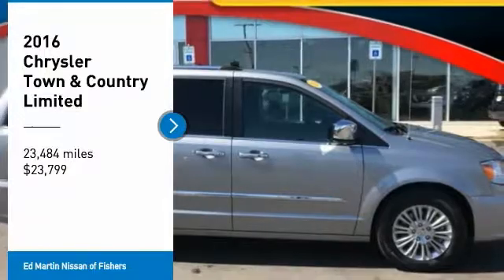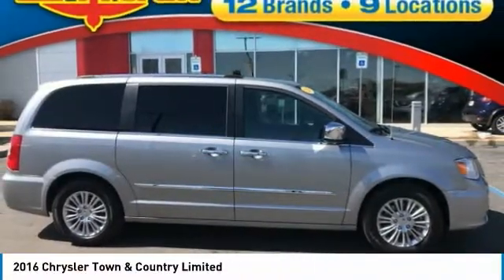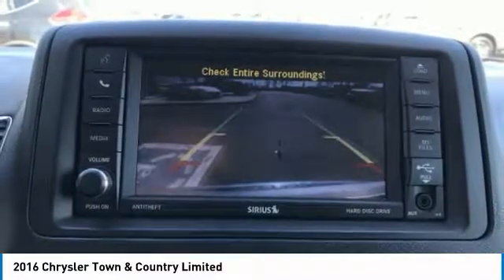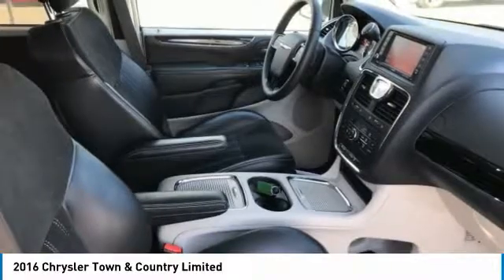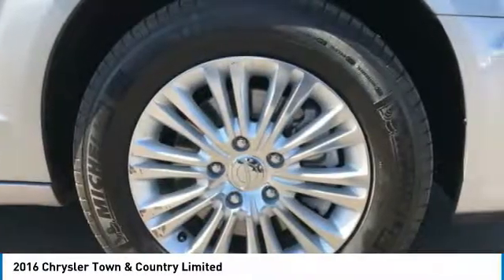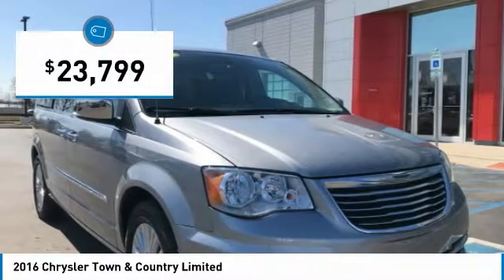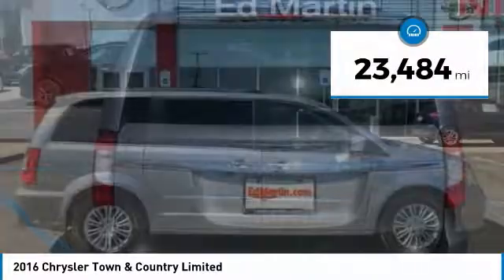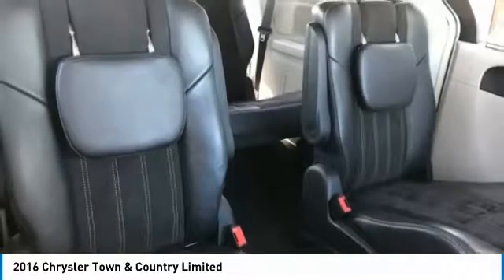2016 Chrysler Town & Country 9P1855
2016 CHRYSLER TOWN & COUNTRY Fishers, IN
Stock# 9P1855

DUAL SCREEN REAR SEAT ENTERTAINMENT SYSTEM! FACTORY NAVIGATION! POWER GLASS SUNROOF! LEATHER SEATING! BACKUP CAMERA! 17 INCH CAST ALUMINUM WHEELS! POWER REAR LIFT GATE! DUAL POWER SLIDING SIDE DOORS! REAR HEATED SEATS! STOW AND GO SEATING! TOP OF THE LINE LTD PKG! IMMACULATE INSIDE AND OUT! CLEAN CARFAX/ONE OWNER! LOTS OF FACTORY WARRANTY LEFT! THIS IS THE ONE! Serviced and priced so low you can't say no! Get in today before this great deal slips away!